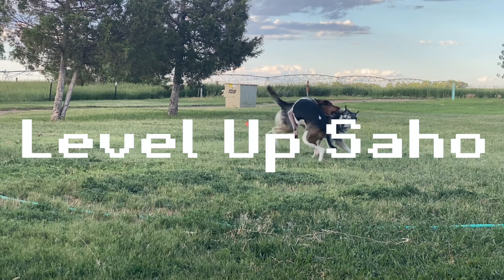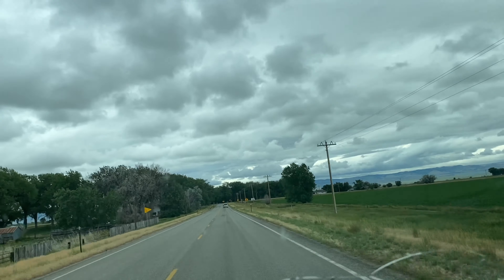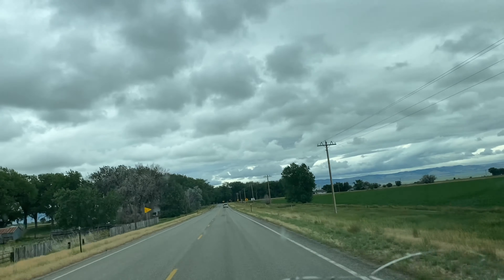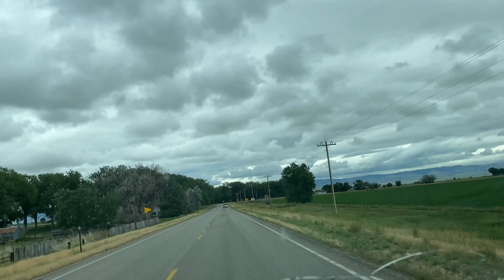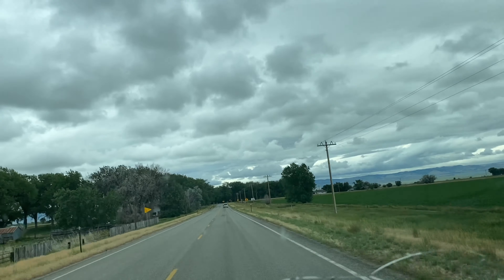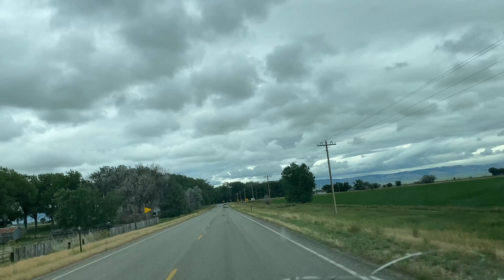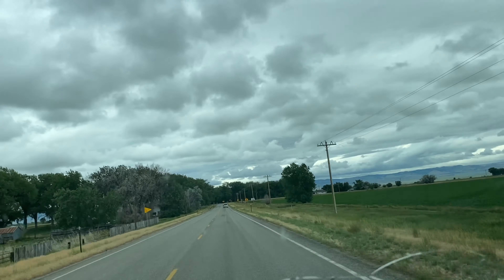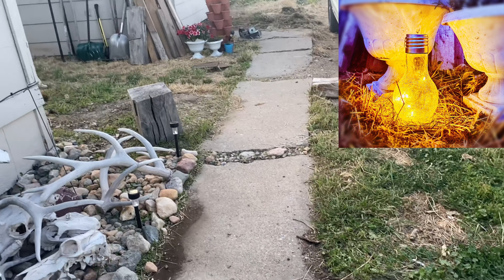First Ever Garden Tour | A Visit to the Non-Farm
Welcome to my first ever garden tour!

Check out my blog! There are always partner posts with videos!

Check out my first ever video here if you want to know more about what I’m doing on YouTube!

Husqvarna Trimmer

Solar Lights